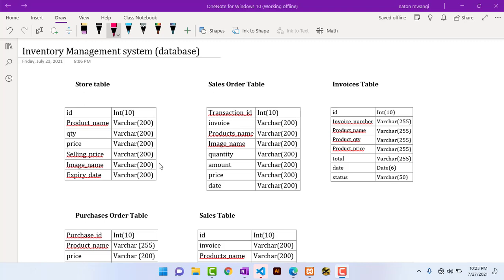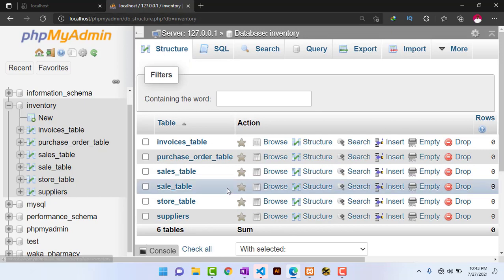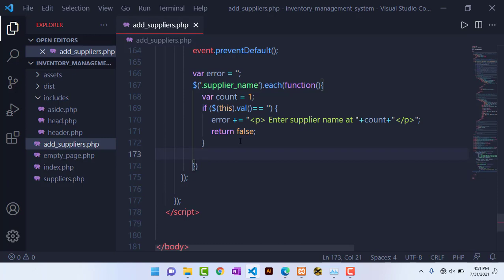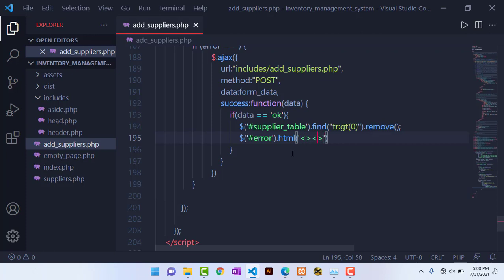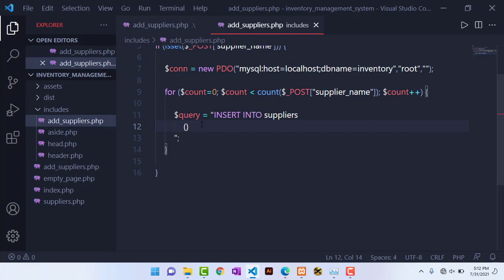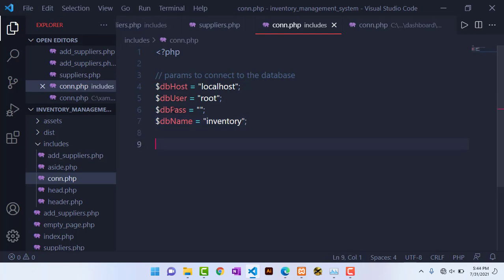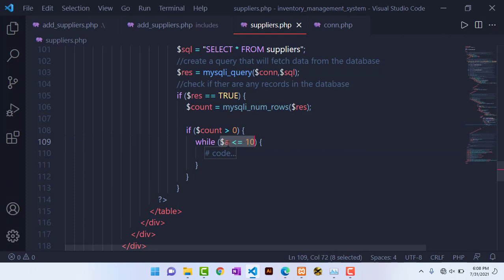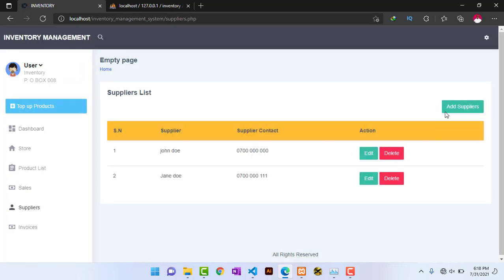Inventory management system with php, mysqli, Ajax and Bootstrap( With Source code|| Part 2)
This  is the second video in a series of videos, where we will be creating an Inventory management system with php, mysqli, Ajax and Bootstrap

***Project Features ***
Add Suppliers
Add Products
Receive Products
Pay Suppliers
Point of sales
Print Receipts
Sales reports

2. Invoice Management System
6. How to create a shopping cart in PHP and mysqli part 2